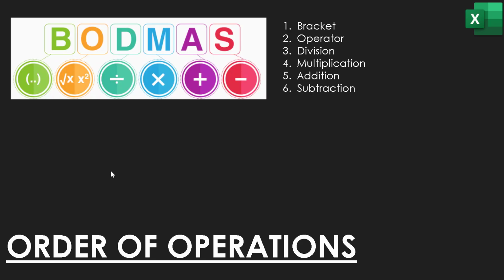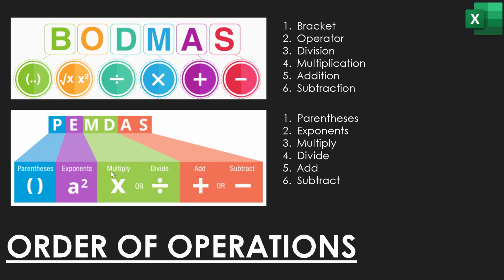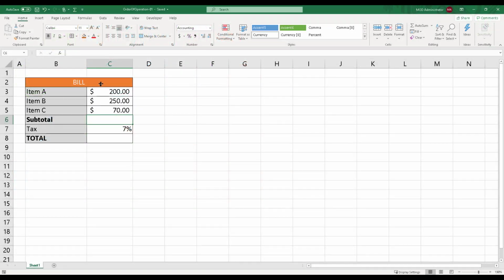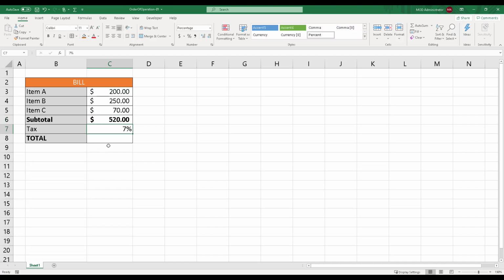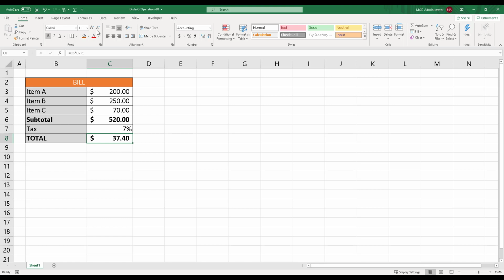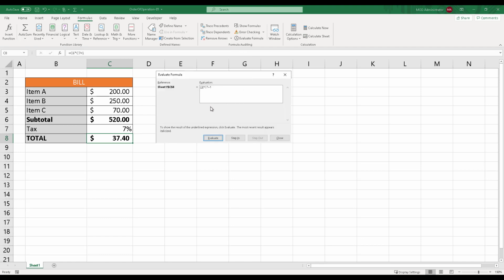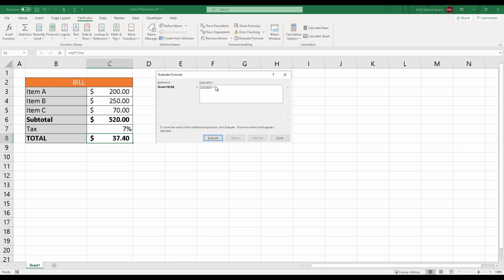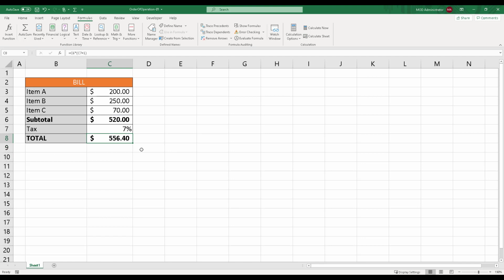15 Understanding The Order Of Operation